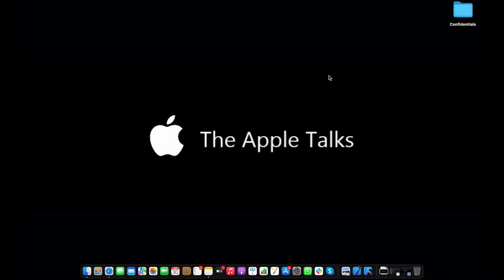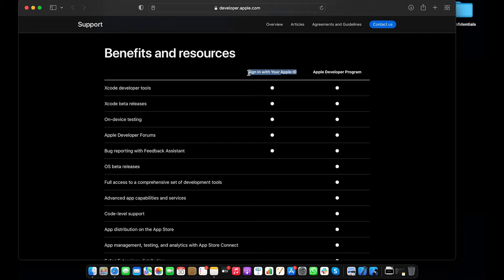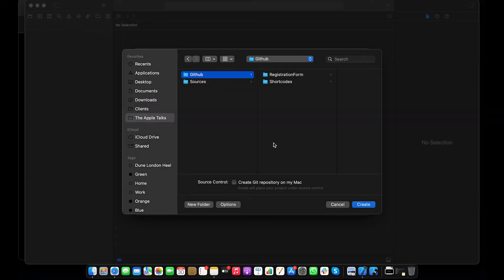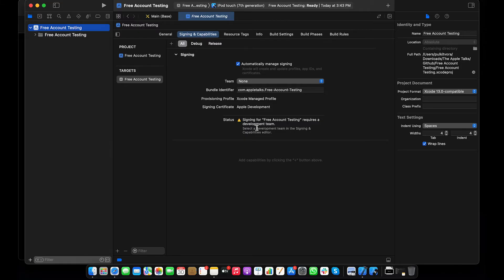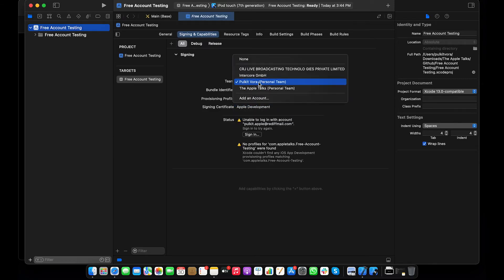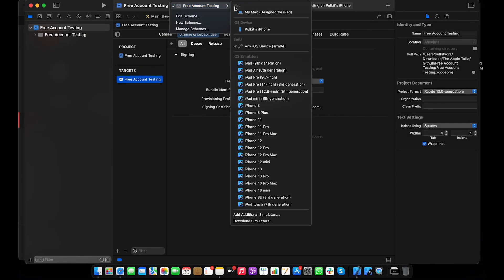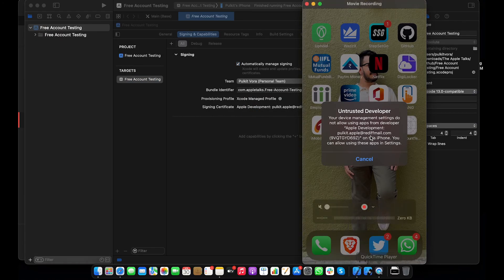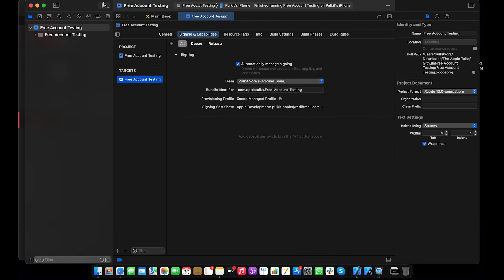Running iOS App on iPhone or iPad Without $99 Apple Developer Program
$99 Apple Developer Program is not mandatory, not anymore! You can use free account to install and run application to your phone connected with Xcode. Watch the video to find out more :)

About The Apple Talks:
Hi I’m Pulkit! I’m dedicated to teaching fundamentals about how to make an app. This is important if you’re trying to land an iOS job, be a freelancer, increase or start a business with an app idea. You'll find a ton of free resources and tutorials to aid you on your journey to learn iOS development. Many people have learned to code and build apps on their own!